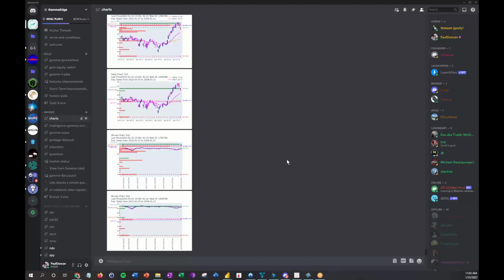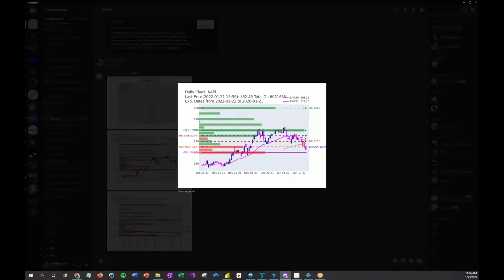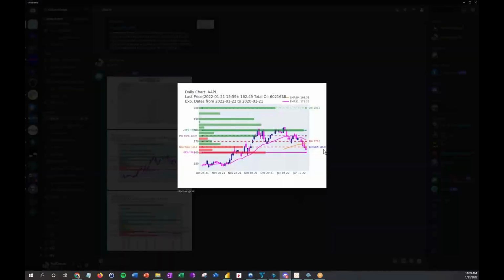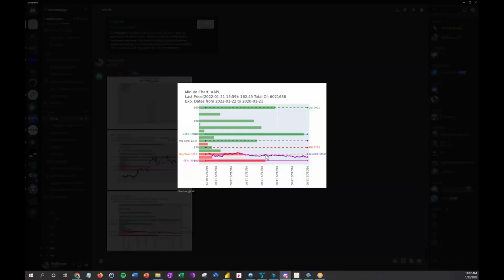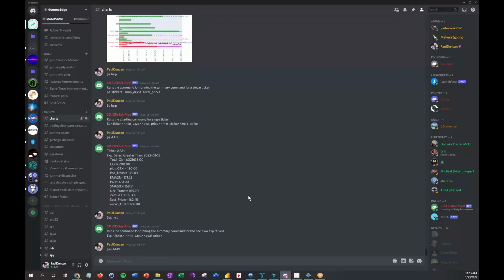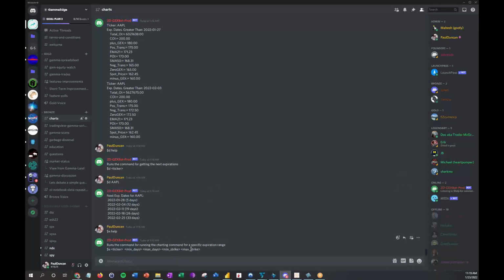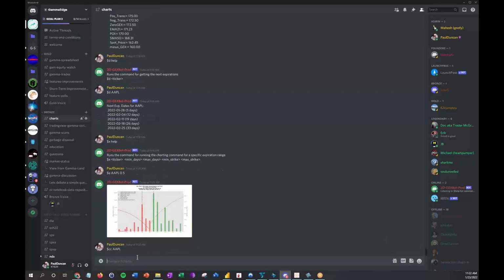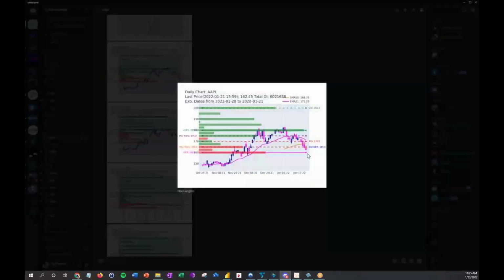GammaEdge Discord Charting Getting Started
Video covering the GammaEdge Discord charting bot command-line interface and various data that is presented on the charts.  This video shoudl enable you to run any chart or summary output and get key levels for the symbol of interest.